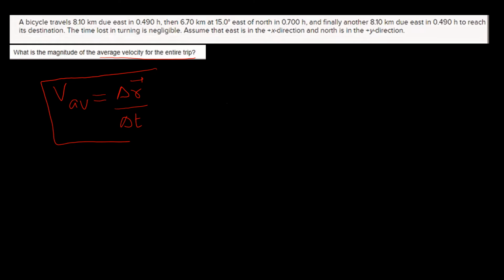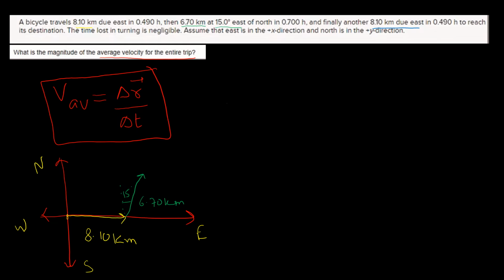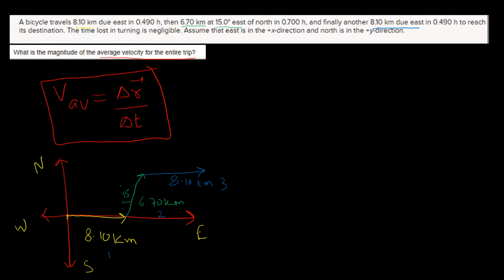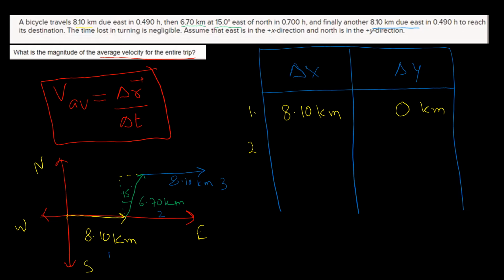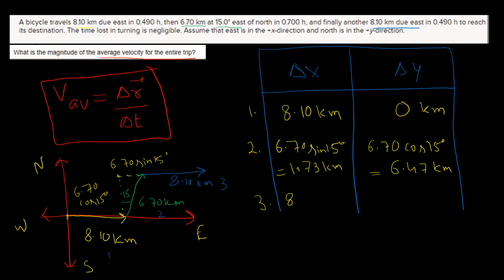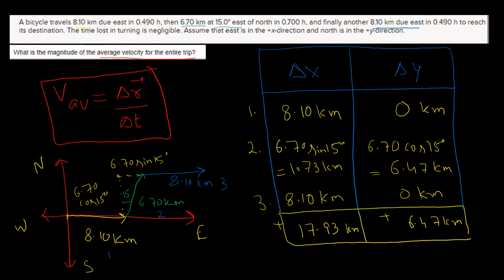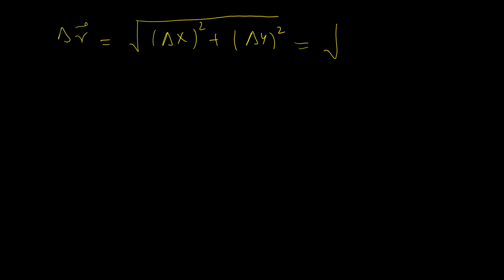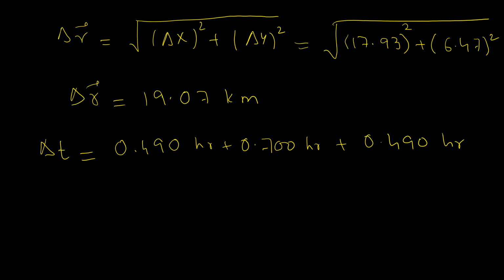Week 3 - Problem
A bicycle travels 8.10 km due east in 0.490 h, then 6.70 km at 15 degrees east of north in 0.700 h, and finally another 8.10 km due east in 0.490 h to reach its destination. What is the magnitude of the average velocity for the entire trip?